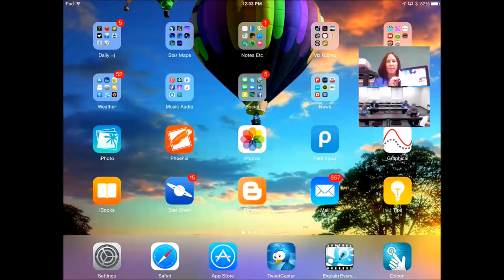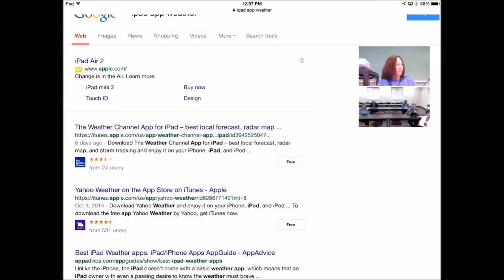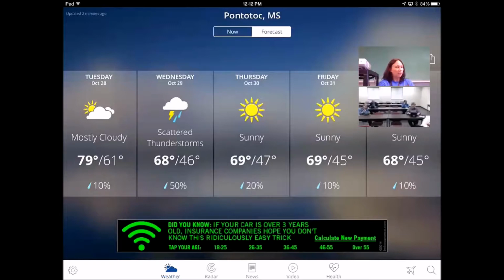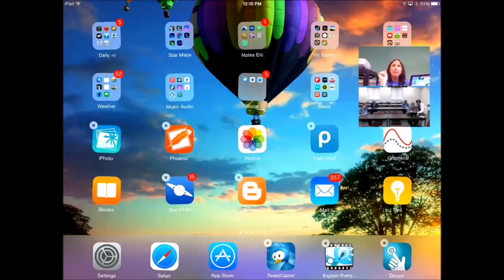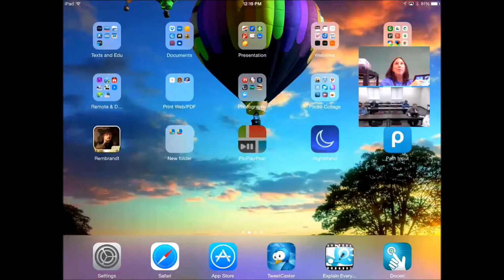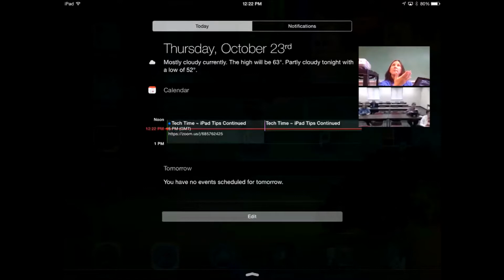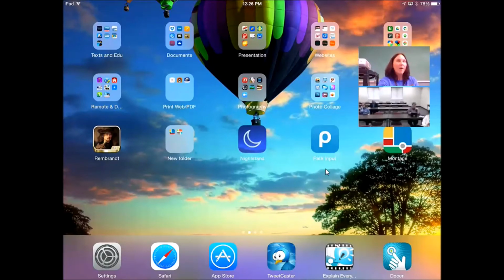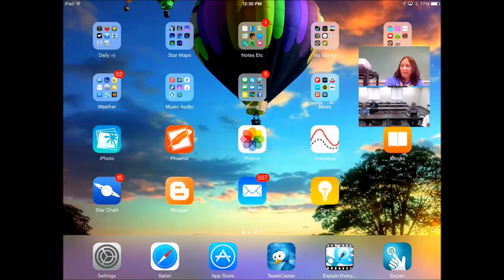Tech Time iPad Basics Continued B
(This rendering was done using Movie Maker instead of Camtasia. I think it's much smoother.)